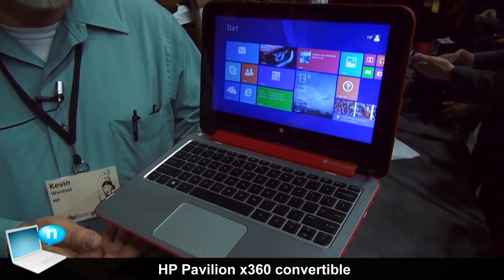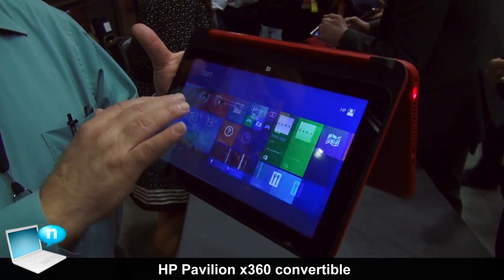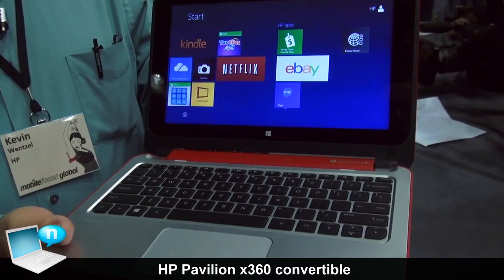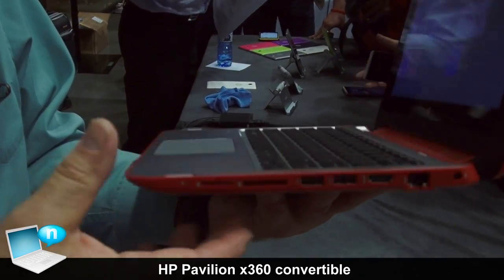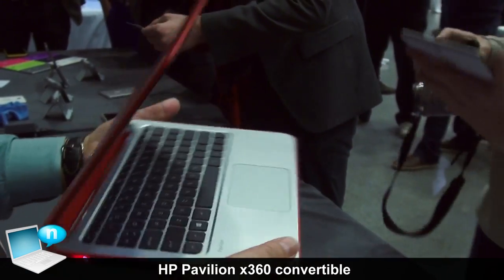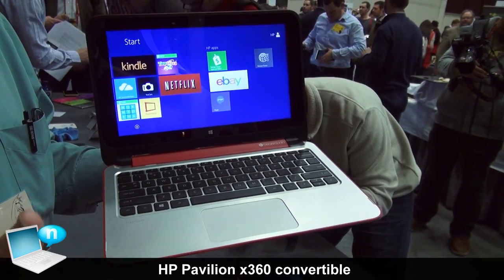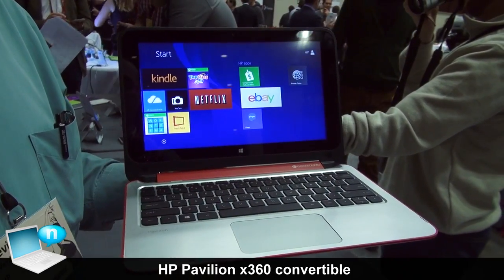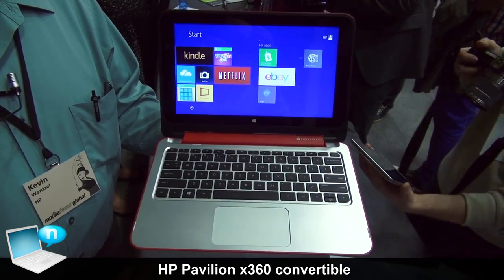HP Pavilion x360 convertible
HP showed off its new Pavilion x360 notebook at Mobile World Congress in Barcelona.
The x360 features a hinge that allows its 11.6-inch display to rotate on a 360-degree axis. You can flip it into tent mode to watch movies, or fold its display flat against the back of its chassis and operate it as a large touchscreen tablet. The design is already drawing comparisons to the consumer and corporate laptops in Lenovo's very popular Yoga product line.
SOCIAL